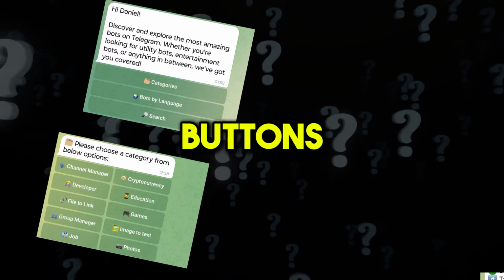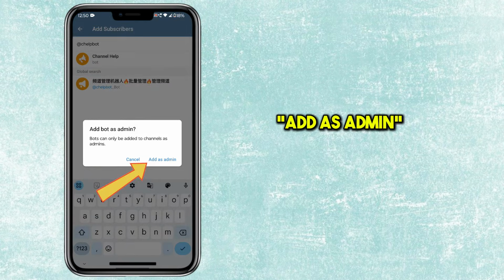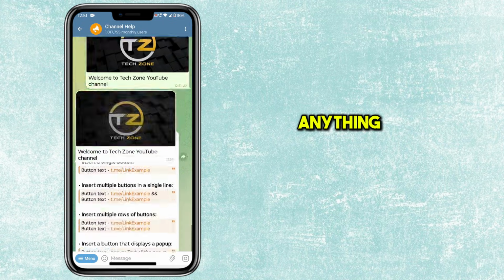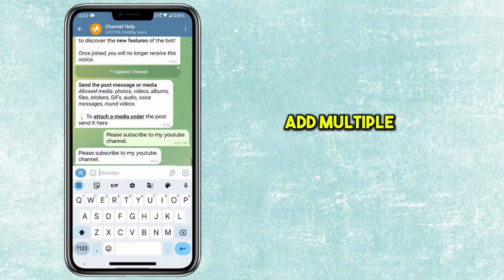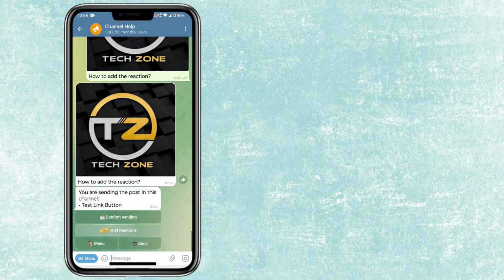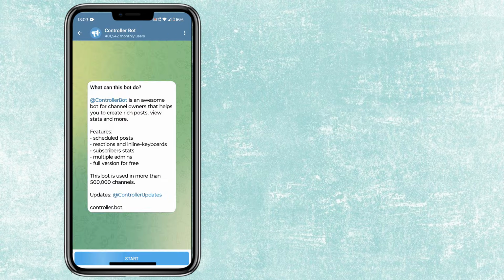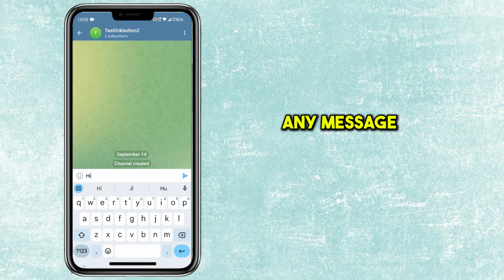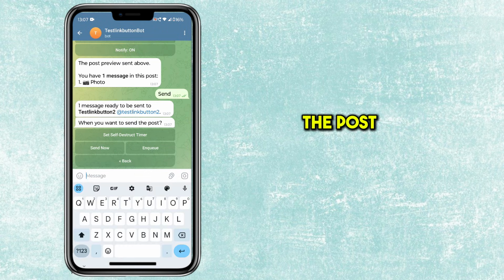How to Create Link Buttons in Telegram Post | Add URL Buttons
Tired of plain text links in your Telegram posts? This video will show you how to create clickable link buttons using Telegram Bots! No programming skills are needed.
In this tutorial, we'll show you how to add URL buttons to any Telegram channel posts with two popular bots:
Using ControllerBot is incredibly simple. All you need to do is add the chelpbot to your Telegram channel, and you’ll be able to start creating engaging posts with clickable buttons that direct your audience to external websites, other channels, or specific content. These posts can be published to both public and private channels, as well as groups.

To use ControllerBot, you need to create your own bot first, then link it to ControllerBot to create posts with URL buttons.
These bots also support adding reaction buttons.